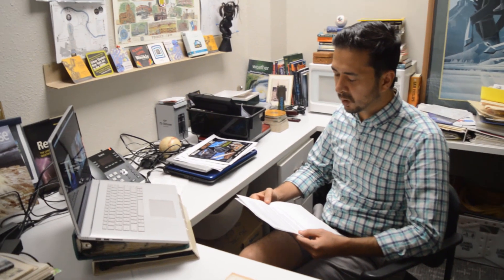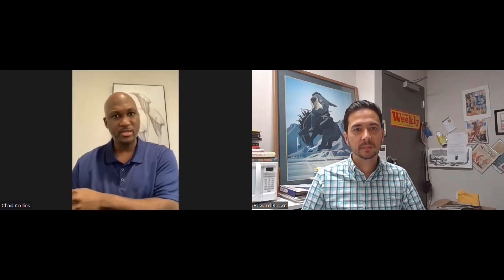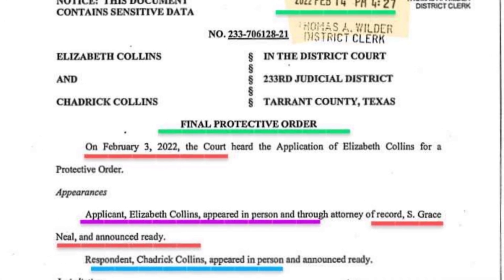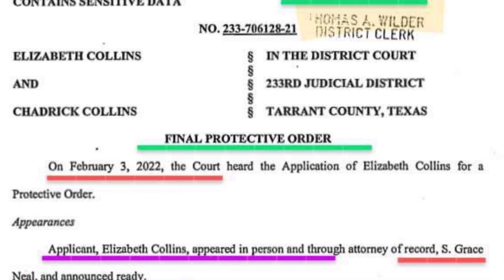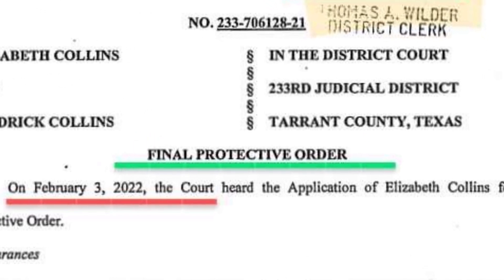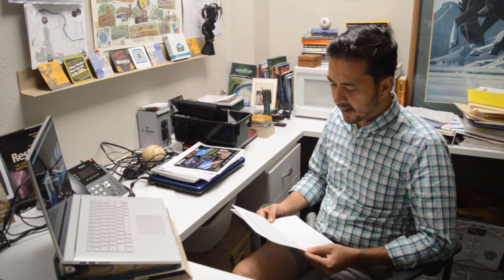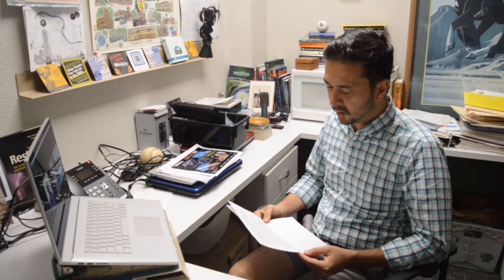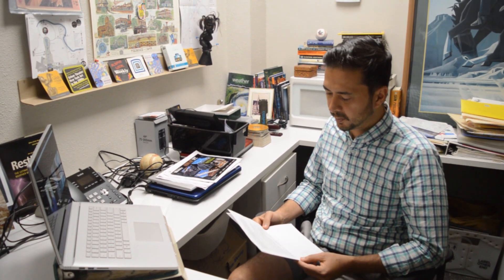Hittin' the Fort: Chad Collins